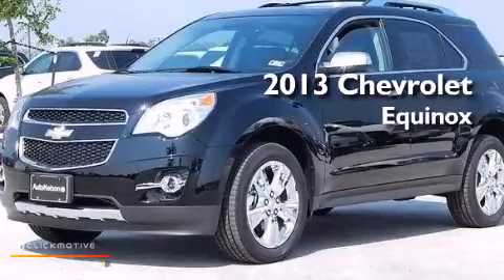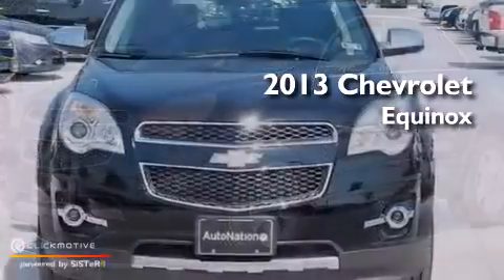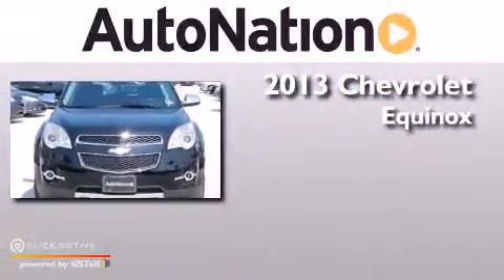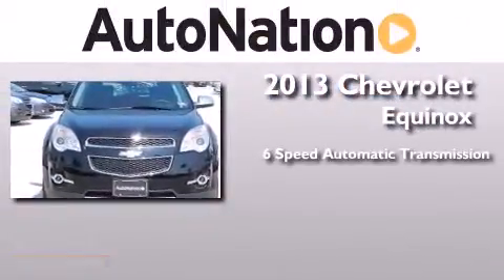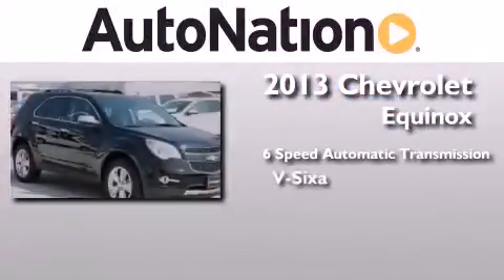2013 Chevrolet Equinox Corpus Christi TX 78412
We have been honored to serve the Corpus Christi TX area , we promise that your experience at our dealership will exceed your expectations ! Year : 2013 Make : Chevrolet Model : Equinox Engine : Gas/Ethanol V6 3.6/217 Trans . : Automatic Exterior : Black Miles : 6 Interior : Jet Black Champion Chevrolet Cadillac 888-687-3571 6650 South Padre Island Drive Corpus Christi , TX 78412